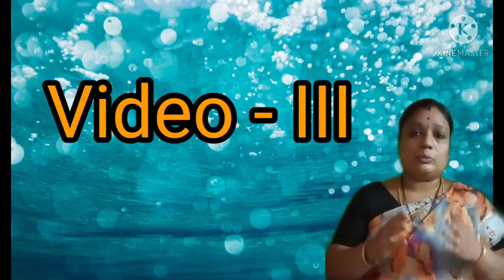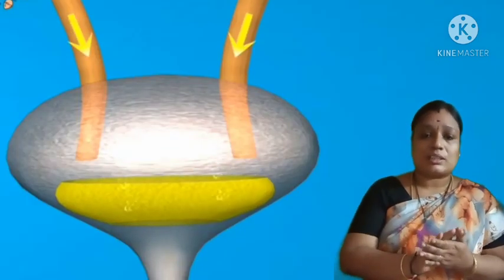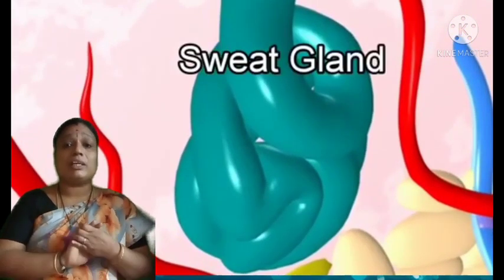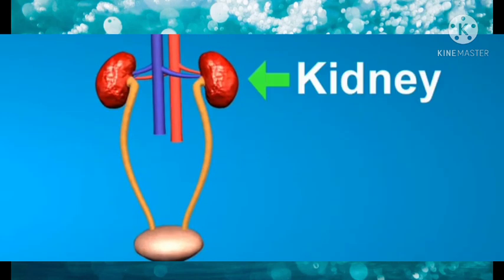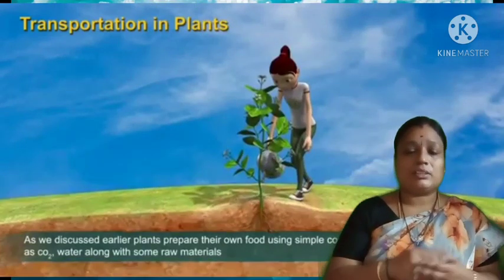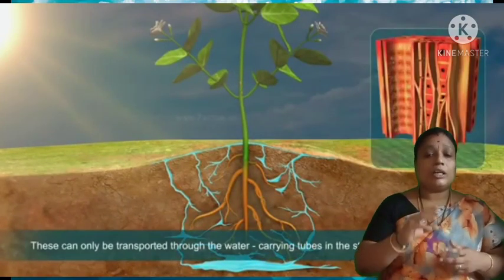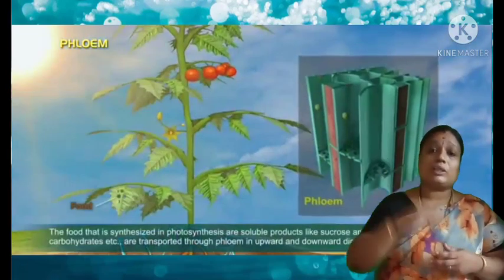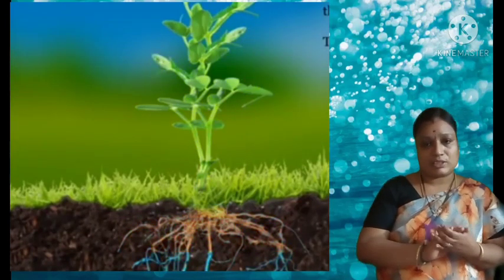OPERATION OF INTERNAL SYSTEM - EVERWIN ONLINE EDUCATION - CLASS - VII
SUB : SCIENCE

Ch.11: Transportation in animals & plants.

Concepts :
* Excretion in animals
* Dialysis
* Transportation in plants
* Transpiration.